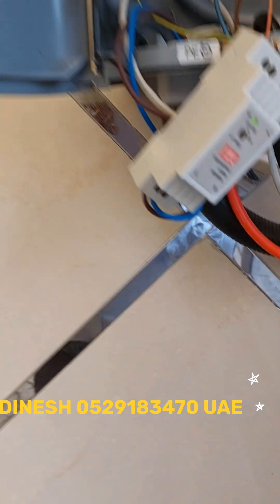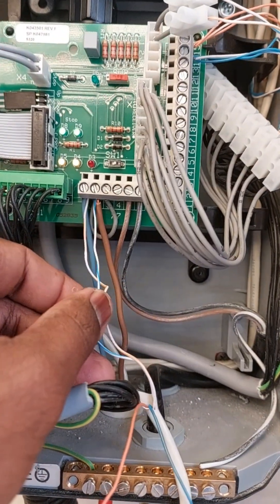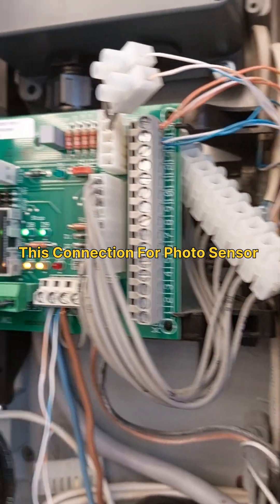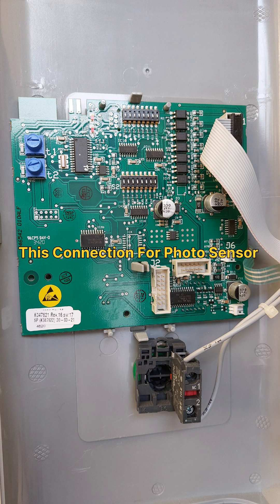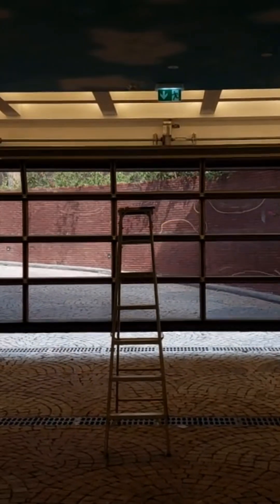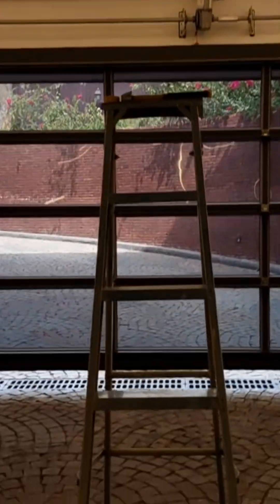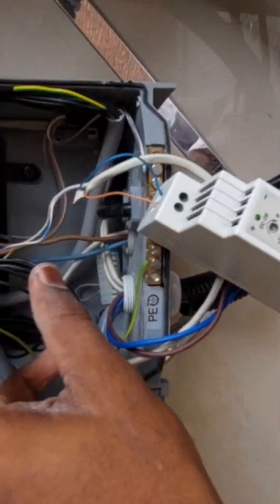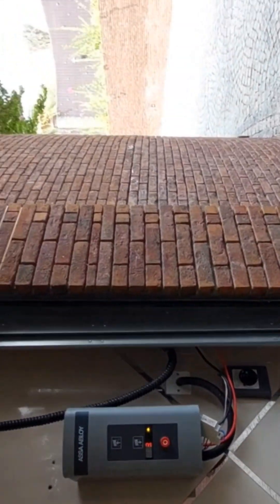ASSA ABLOY Garage Door || Crawford control Board // How to connect safety sensor & Motion sensor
The attached photo shows the PCB "Manoeuvring card" of this system. At first glance, you can see that the X1 connector has fewer pins than, for example, the ECS940 version.